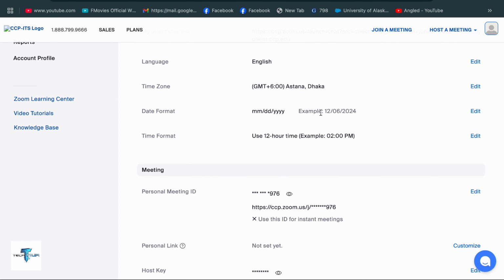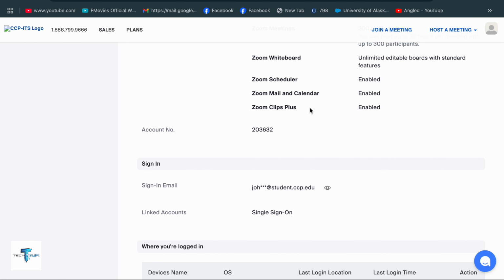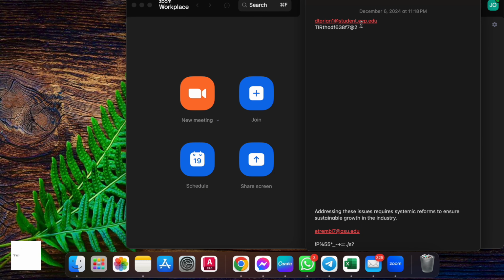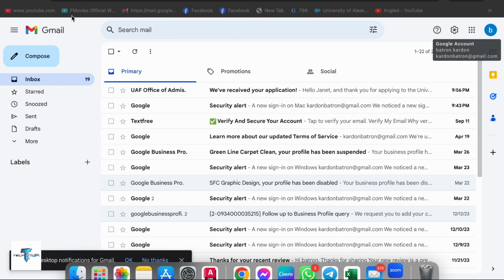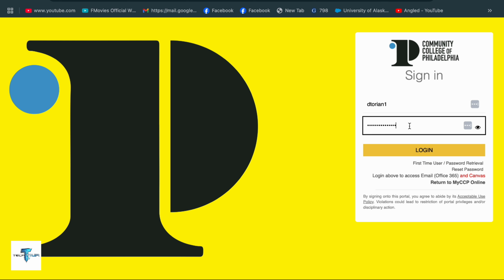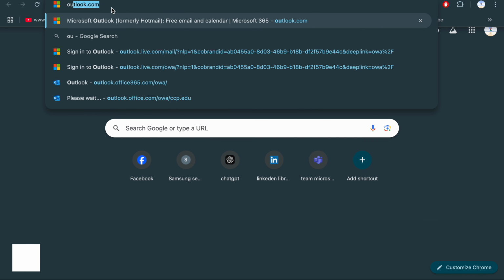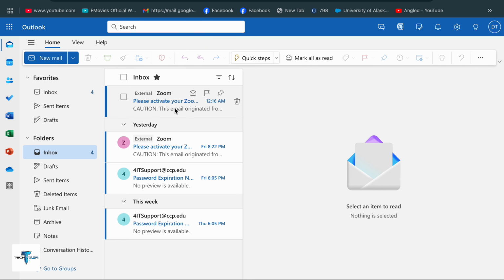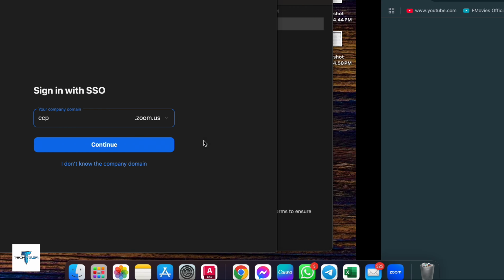How to Get the Best Deals on Zoom Subscriptions!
Want to unlock unbelievable prices on Zoom? 🤔 This video reveals insider tips and tricks to save money on your Zoom account, like finding hidden discounts for students and non-profits! Discover how to find hidden discounts, negotiate better rates, and choose the perfect plan for your needs! You could be overpaying for Zoom without even knowing it! 💸 Watch now and start saving!

💡 Whether you’re a student, teacher, business professional, or just hosting online events, understanding Zoom’s plans can save you time and money!